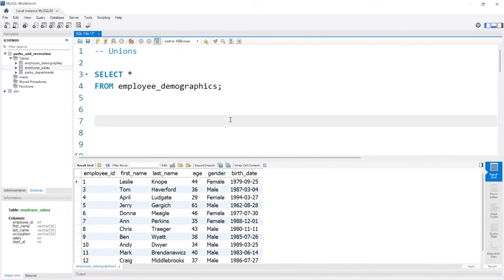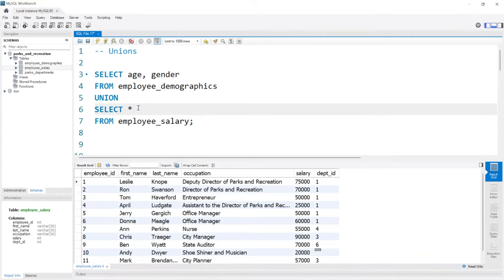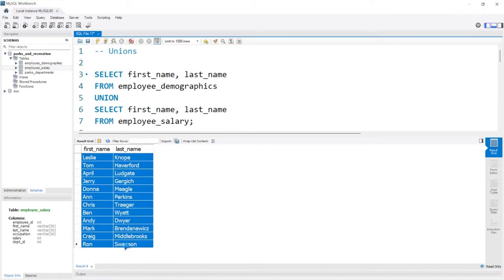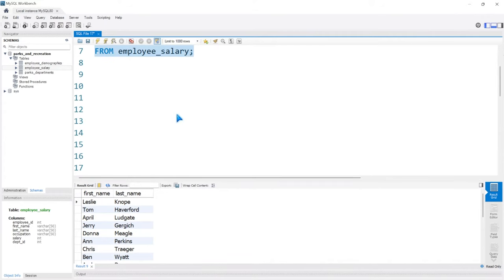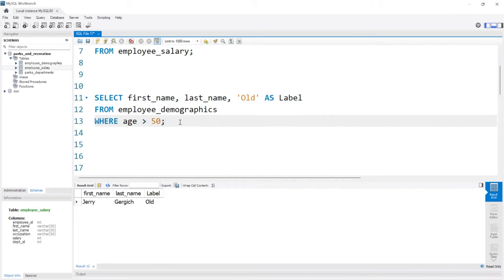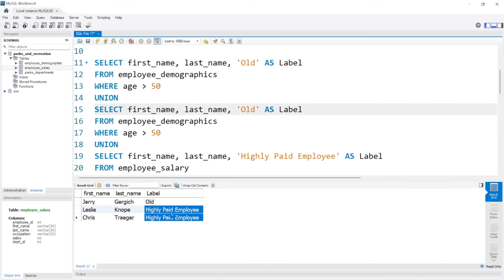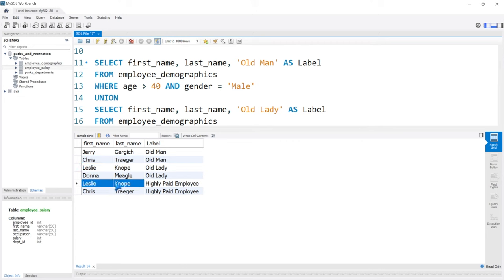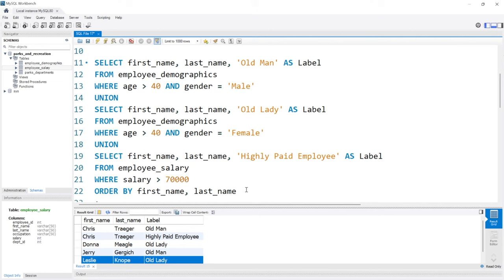Unions in MySQL | Intermediate MySQL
In this lesson we are going to take a look at Unions in MySQL!